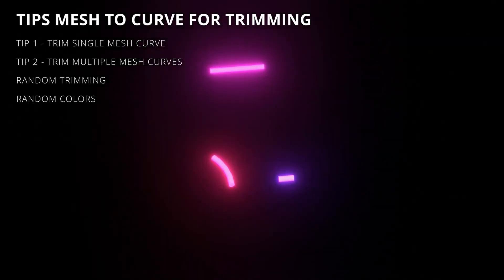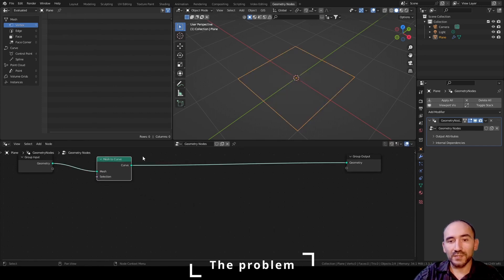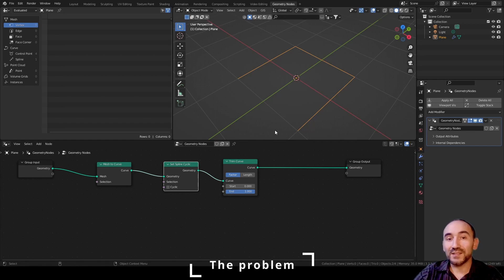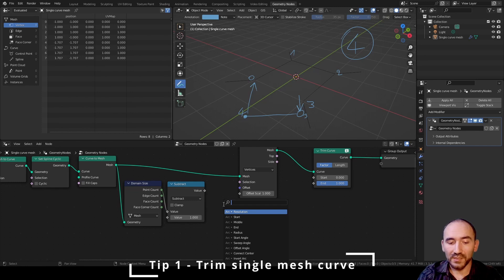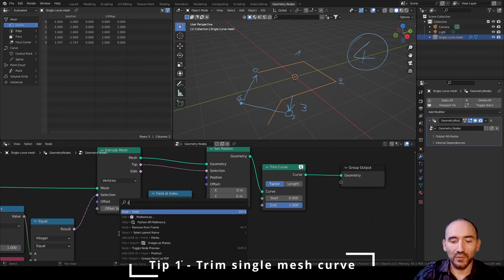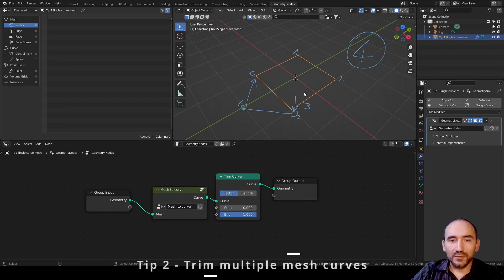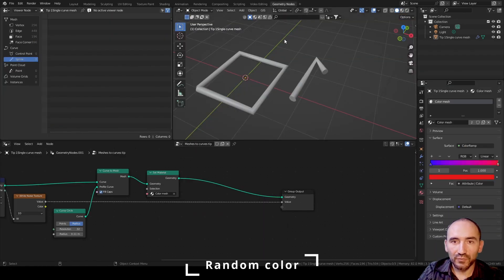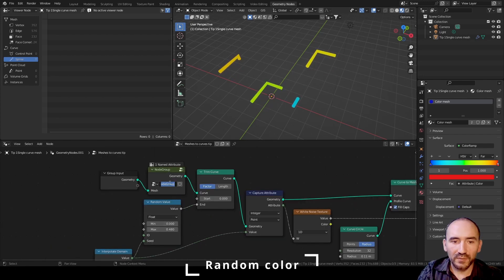Trimming tips on mesh curves in Geometry nodes - Blender tutorial ENG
⭐Some tips about trimming operation on meshes converted in curves using Geometry nodes in Blender 3.3.1. A different way to understand the dark side of the indexes ;-)

✔️ From blender version 3.4.0 Blender team has solved this behavior. It trims also considering the cyclic segment that closes the curve.

🐞@pofo4786 found a case where the group doesn't work properly.
When you have the index 0 of the n-th curve exactly in the space point (0,0,0) the extrude mesh node doesn't work because it doesn't find any point with the absolute value of the "starting_pos" attribute greater than 0,0,0. To solve this issue you just delete the switch (min 13:17) storing the "starting_pos" for all the point, linking the "equal" switch output to store another new boolean attribute called "to_extrude" in the geometry and next use this new attribute to select what vertices to extrude.
You can get the image on my discord server.
The gumroad product has already the update of the node.

00:00 Intro
00:23 The problem
01:46 Tip 1 - Trim single mesh curve
05:47 Tip 2 - Trim multiple mesh curves
20:29 Random trimming
21:47 Random color
24:46 Import groups in your project
25:18 Outro

🎹 Background music: Andrea Ciani - Lucy, Il viaggio di Forrest, Emotioning, Two jumps on the moon